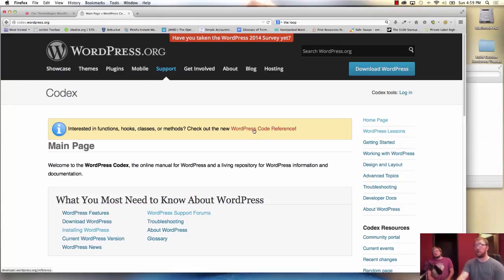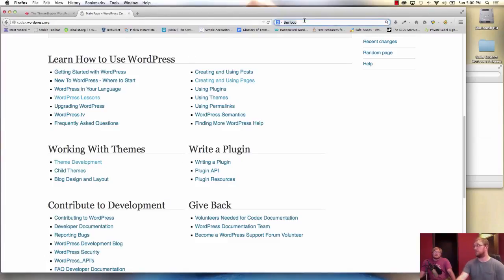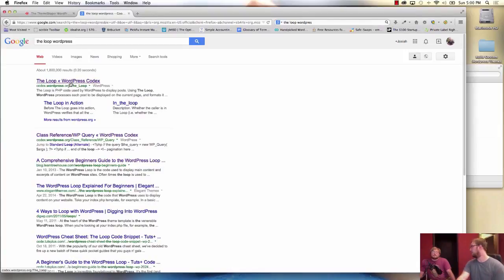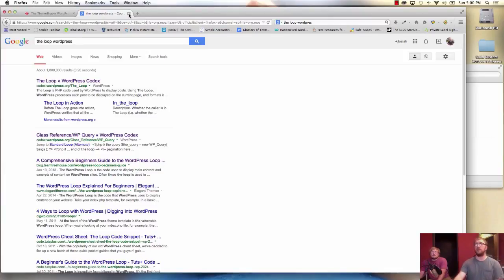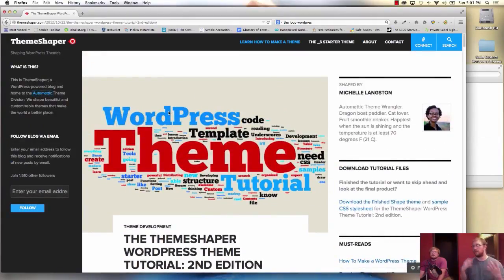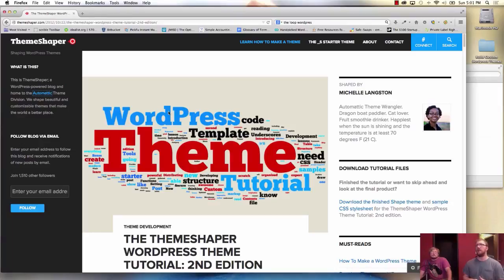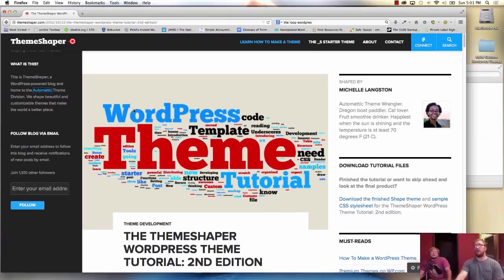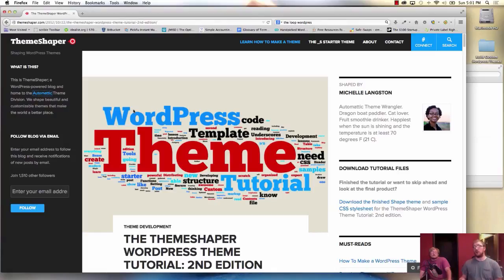047 Additional Resources